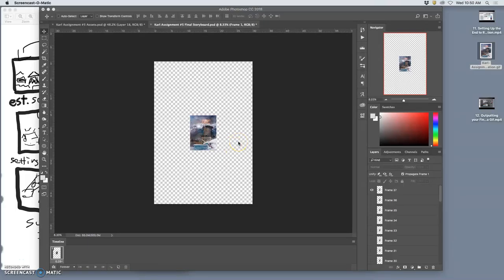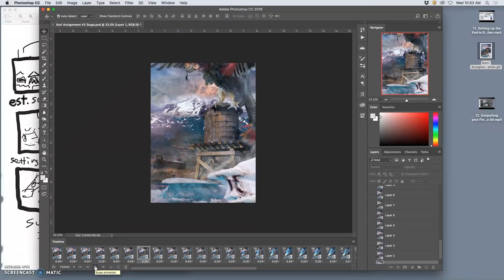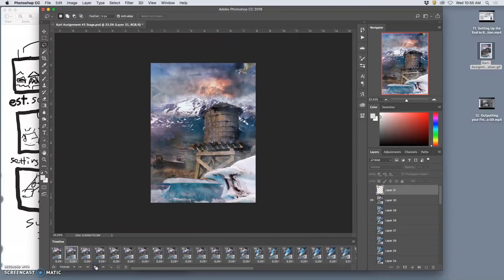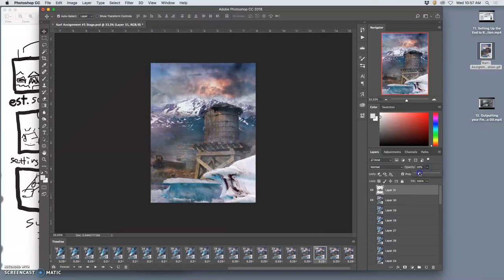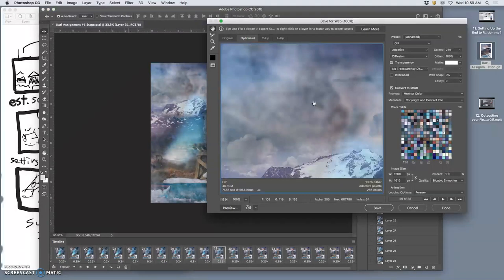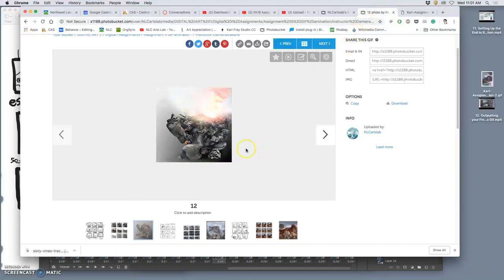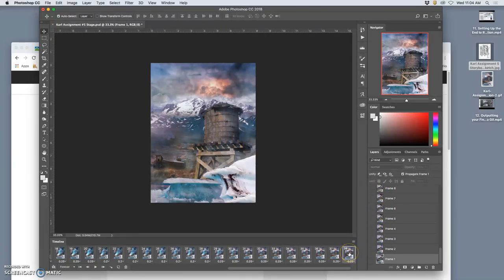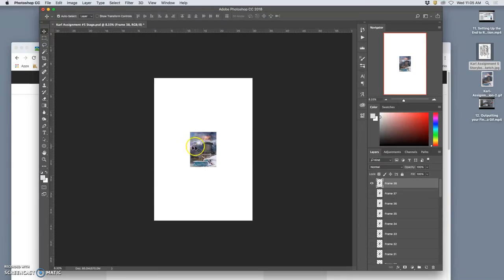13 Review of How to Output Your Gif and How to Faltten Your Final Frames Into Layers